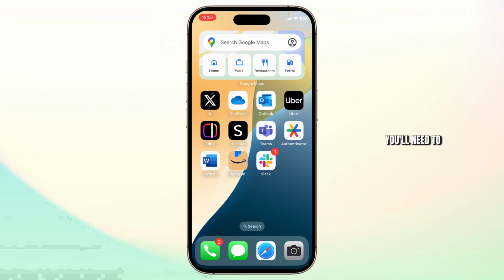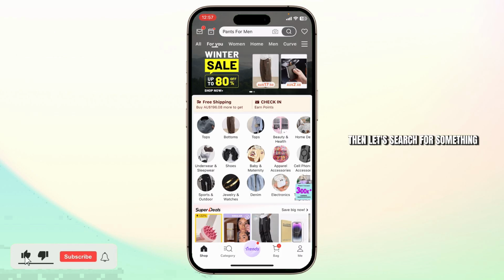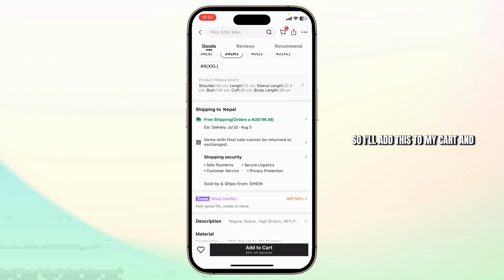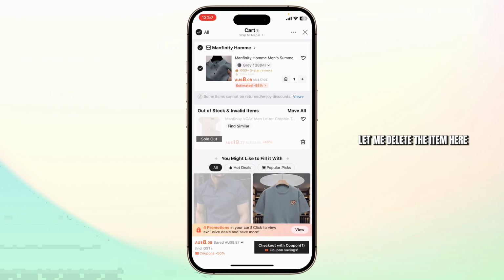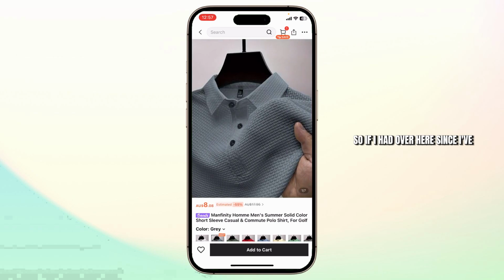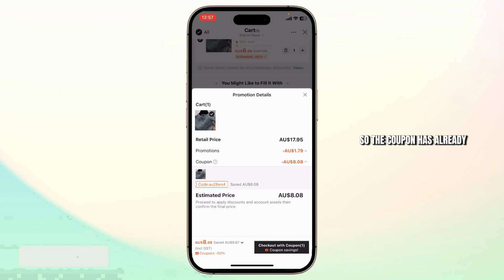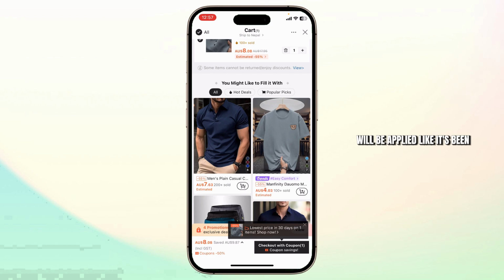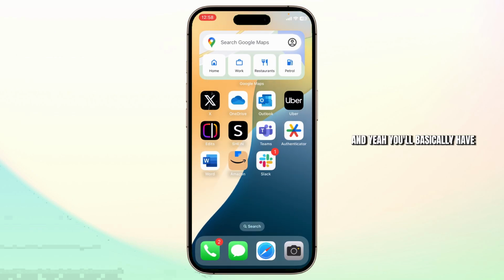How to Apply a Coupon Code on SHEIN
Want to save money on your SHEIN haul? 🛍️💸 This quick and simple 2025 guide will show you exactly how to apply a coupon code on SHEIN — and get the best discounts before you check out!

What You’ll Learn in This Video:
✅ How to enter a coupon code on SHEIN (latest 2025 version)
✅ Where to find valid SHEIN promo codes
✅ Tips to stack discounts with points and free shipping
✅ How to apply codes on both the SHEIN app and website

Whether you're shopping for fashion, accessories, or home finds, this tutorial will help you unlock extra savings in just a few taps!

📌 Chapters:
⏱ 0:00 - Introduction
⏱ 0:10 - How to Apply a Coupon Code on SHEIN